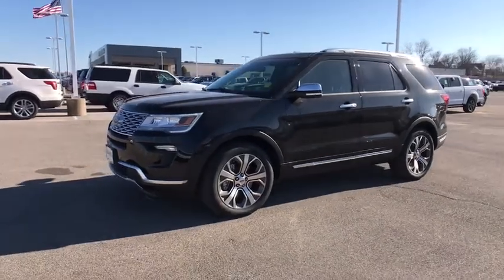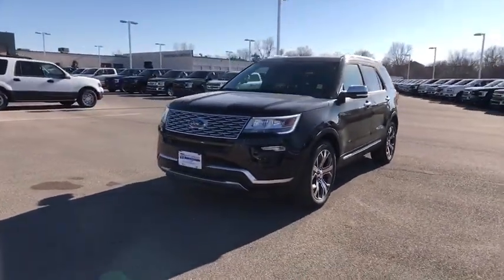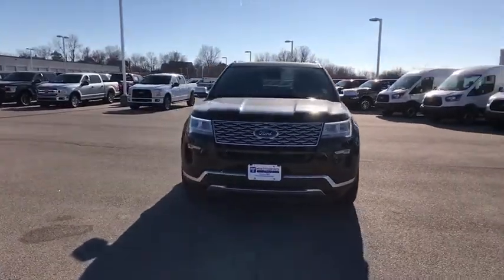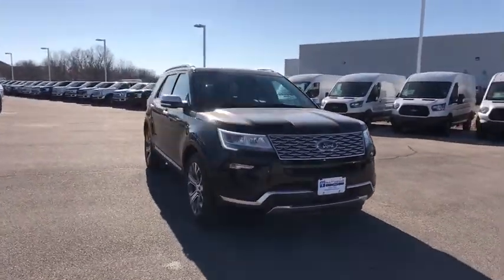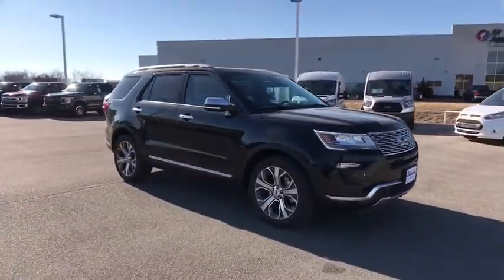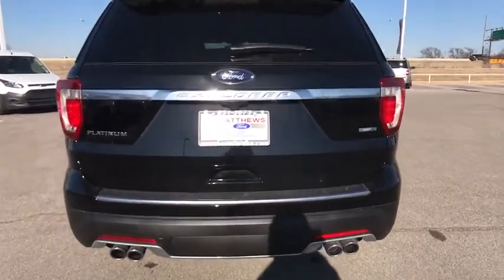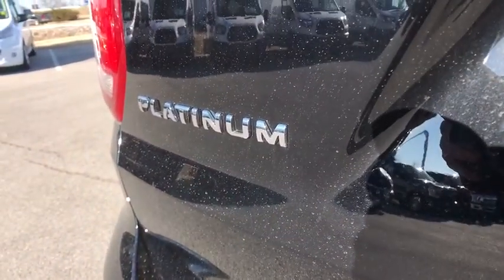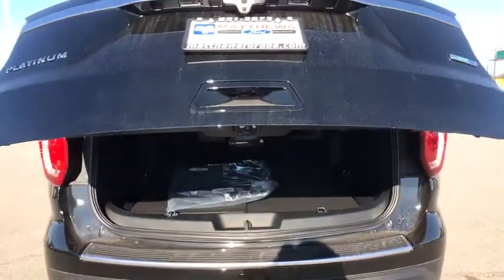2018 Ford Explorer Tulsa, Broken Arrow, Joplin, Bixby, Owasso, OK S18086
2018 Ford Explorer

Matthews Ford
1101 Southwest Expressway Drive

ENGINE: 3.5L V6 ECOBOOST  (STD),FRONT & SECOND ROW FLOOR LINERS,2ND ROW BUCKET SEATS W/POWER-ASSIST FOLD,2ND ROW CONSOLE,TRANSMISSION: 6-SPEED SELECTSHIFT AUTOMATIC (44C)  (STD),FRONT LICENSE PLATE BRACKET,WHEELS: 20 PREMIUM PAINTED MACHINED ALUMINUM,Turbocharged,Four Wheel Drive,Tow Hitch,Power Steering,ABS,4-Wheel Disc Brakes,Brake Assist,Aluminum Wheels,Tires - Front Performance,Tires - Rear Performance,Temporary Spare Tire,Sun/Moonroof,Generic Sun/Moonroof,Dual Moonroof,Heated Mirrors,Power Mirror(s),Integrated Turn Signal Mirrors,Power Folding Mirrors,Rear Defrost,Privacy Glass,Intermittent Wipers,Variable Speed Intermittent Wipers,Rain Sensing Wipers,Rear Spoiler,Remote Trunk Release,Power Liftgate,Power Door Locks,Fog Lamps,Daytime Running Lights,Automatic Headlights,AM/FM Stereo,CD Player,Navigation System,Premium Sound System,Satellite Radio,MP3 Player,Auxiliary Audio Input,HD Radio,Steering Wheel Audio Controls,Telematics,WiFi Hotspot,Smart Device Integration,Bluetooth Connection,Pass-Through Rear Seat,Heated Rear Seat(s),Rear Bench Seat,Adjustable Steering Wheel,Trip Computer,Power Windows,3rd Row Seat,Leather Steering Wheel,Heated Steering Wheel,Keyless Entry,Keyless Start,Hands-Free Liftgate,Universal Garage Door Opener,Cruise Control,Adaptive Cruise Control,A/C,Rear A/C,Climate Control,Multi-Zone A/C,Power Driver Seat,Power Passenger Seat,Leather Seats,Bucket Seats,Heated Front Seat(s),Seat Memory,Cooled Front Seat(s),Seat-Massage,Woodgrain Interior Trim,Driver Vanity Mirror,Passenger Vanity Mirror,Driver Illuminated Vanity Mirror,Passenger Illuminated Visor Mirror,Auto-Dimming Rearview Mirror,Floor Mats,Mirror Memory,Remote Engine Start,Adjustable Pedals,Engine Immobilizer,Security System,Traction Control,Stability Control,Front Side Air Bag,Automatic Parking,Blind Spot Monitor,Cross-Traffic Alert,Lane Departure Warning,Lane Keeping Assist,Tire Pressure Monitor,Driver Air Bag,Passenger Air Bag,Front Head Air Bag,Rear Head Air Bag,Passenger Air Bag Sensor,Knee Air Bag,Child Safety Locks,Seatbelt Air Bag,Back-Up Camera